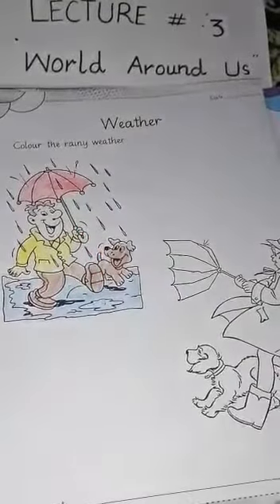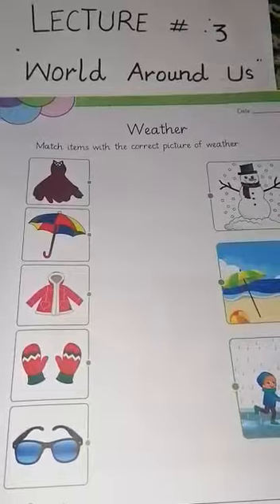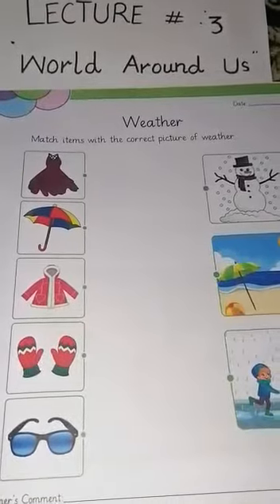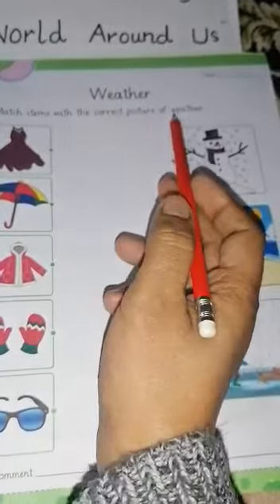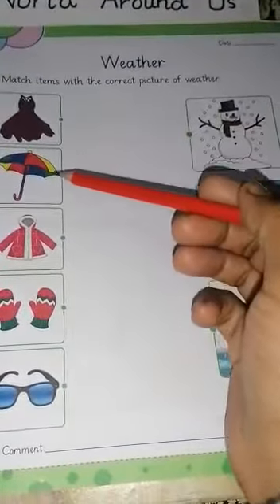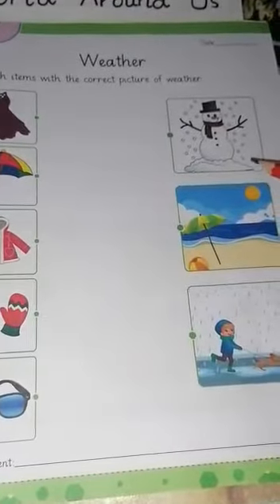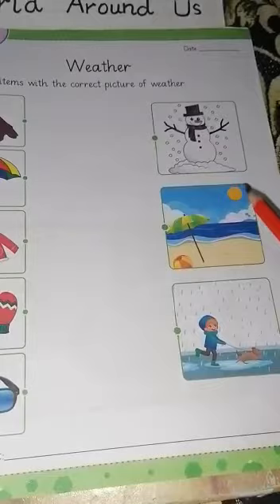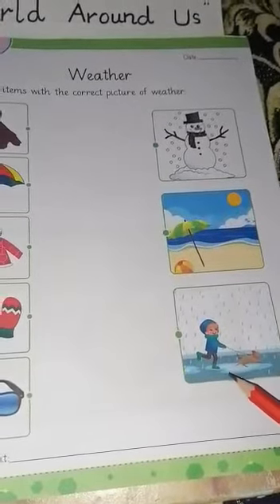Nursery G.K Activity Book Lecture#3